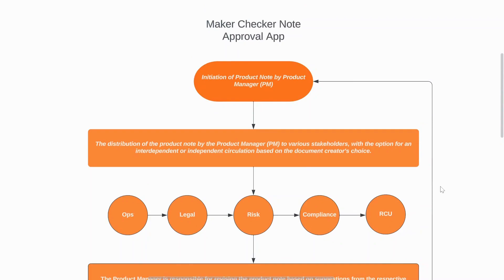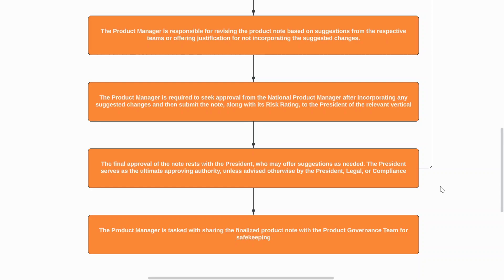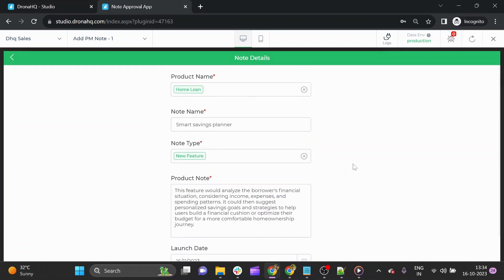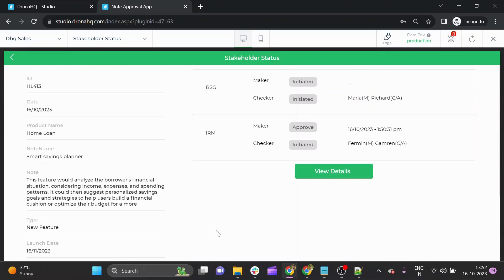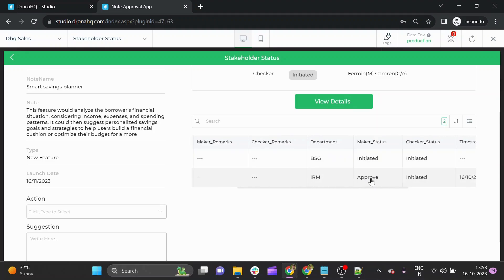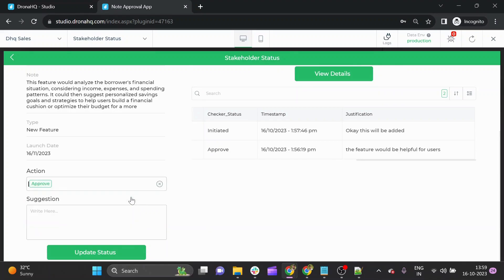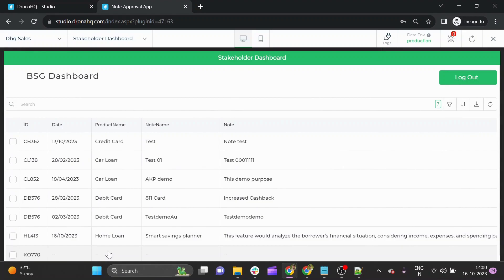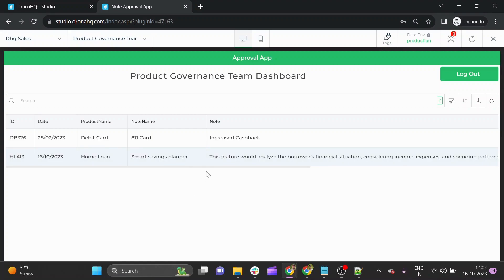Maker Checker Note Approval App in Banking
In this demo, we're unveiling the game-changing Maker Checker Note Approval App designed to streamline and simplify the intricate process of note approvals in banks and beyond. This demo walks you through its features: multi-level approvals, real-time tracking, and seamless department integration. Ideal for banking professionals, corporate teams, and project managers. Revolutionize your approval workflows today!